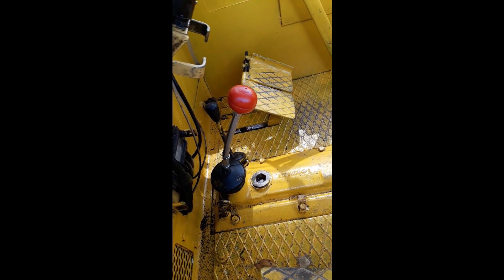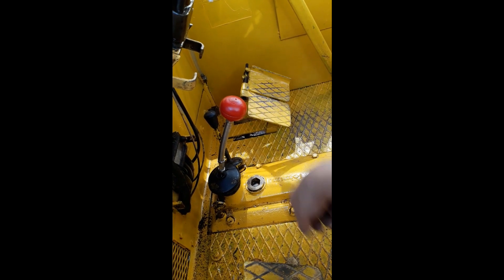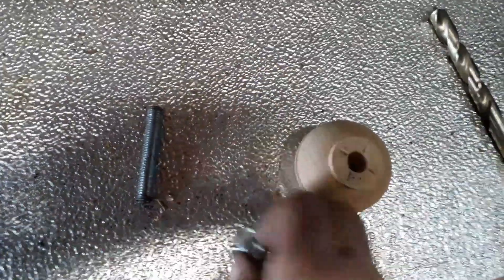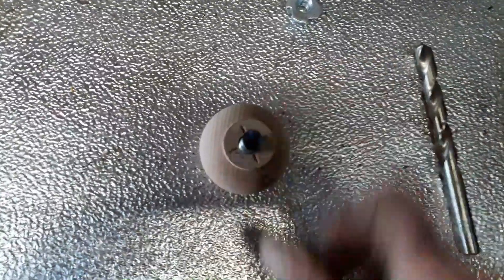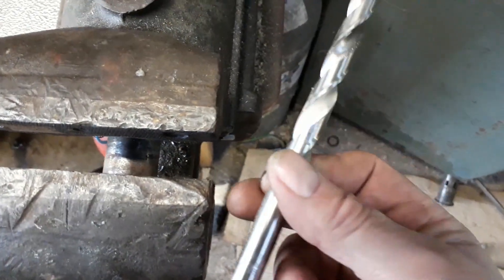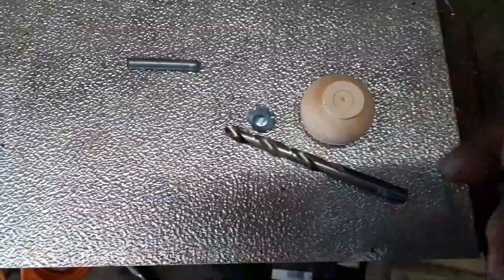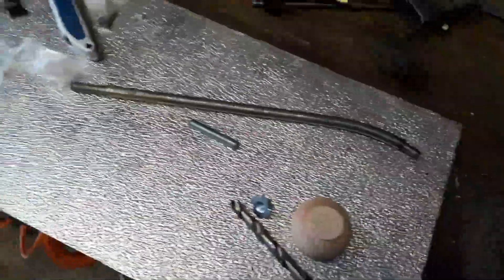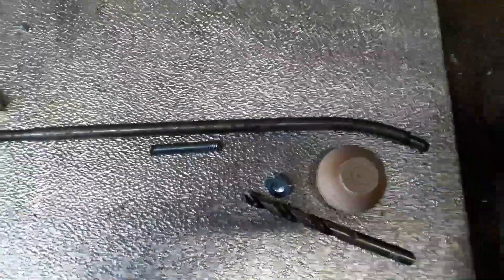How to make a Gearstick for a JCB old timer 3 C 2 || episode 6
my 3rd attempt at making a gearstick for the  JCB 3C2 old timer  "Big Mama" , link to Mk1 gearstick
But if you feel you would like to help more there is always my Patrion page;